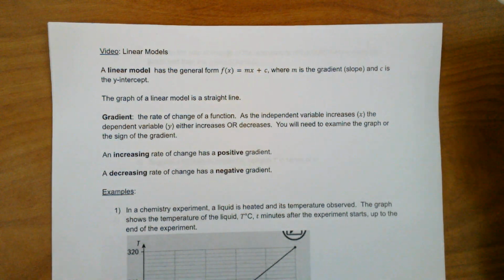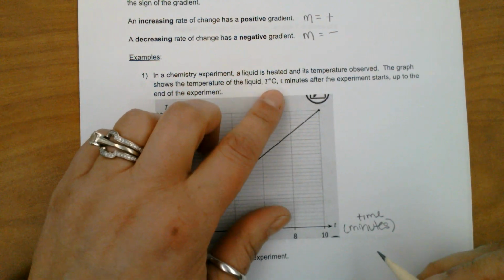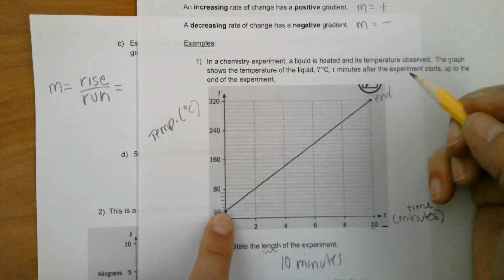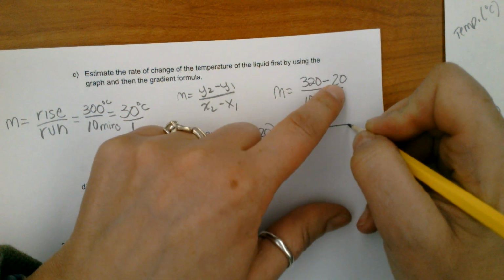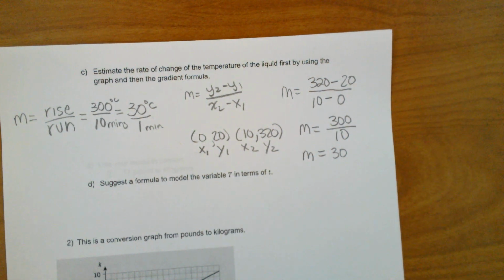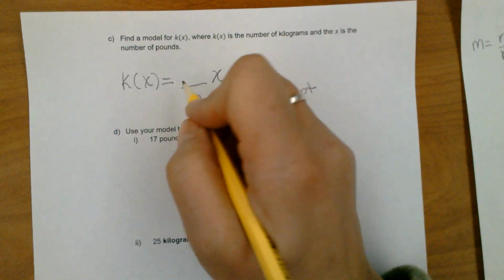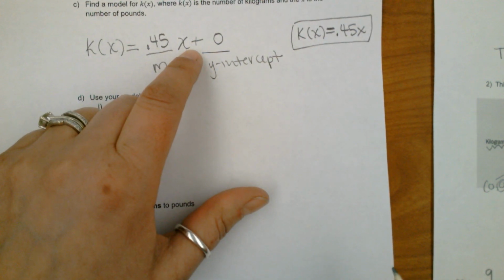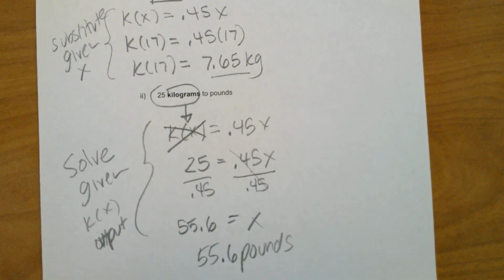Linear Models in Applications and Interpretation SL 1